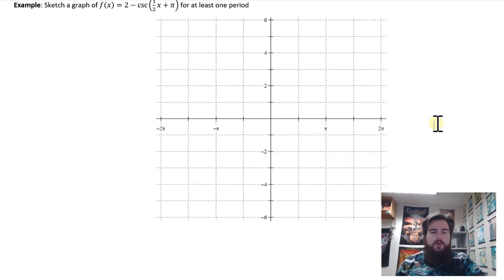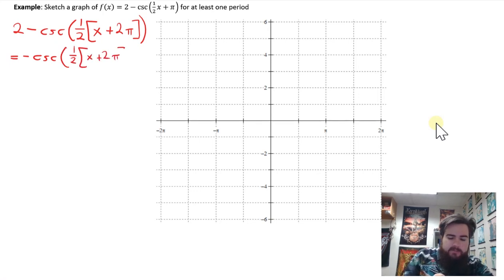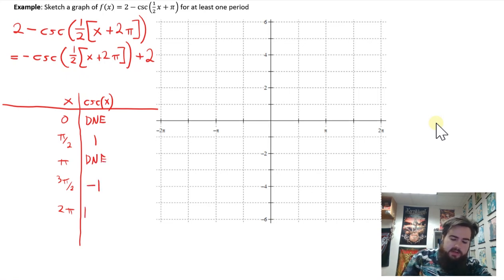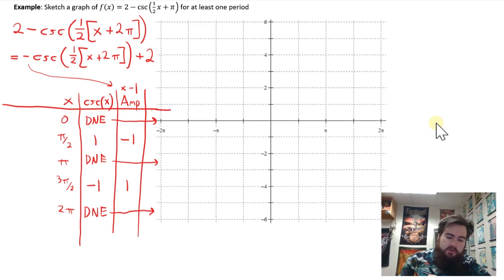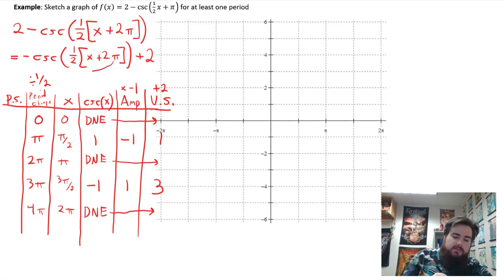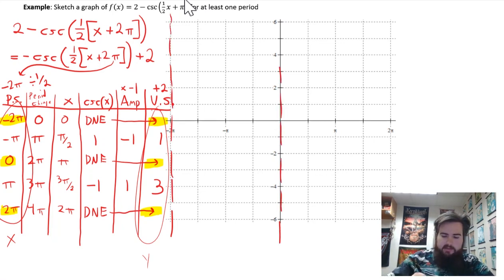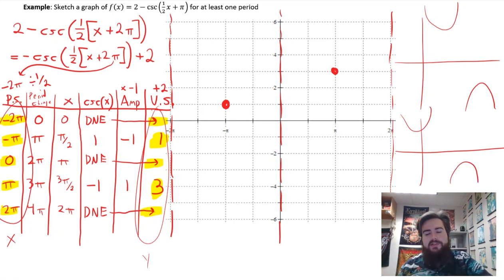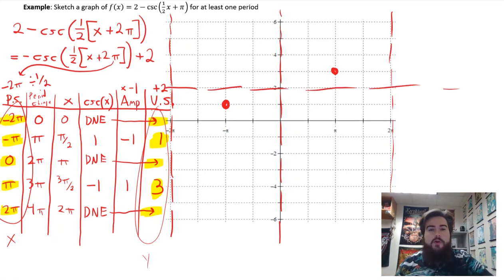Lesson 8 - Graphs of the Other Trigonometric Functions - Example 2/3